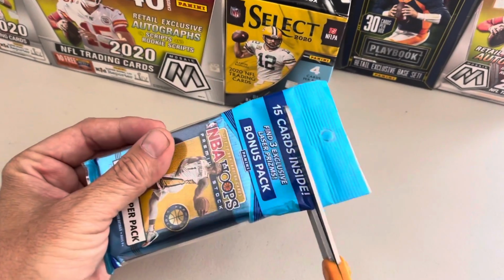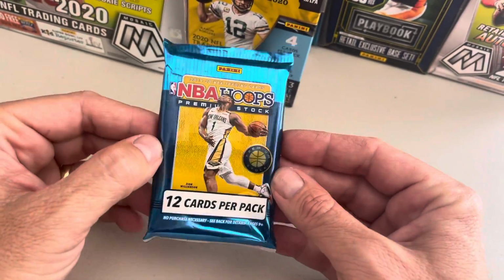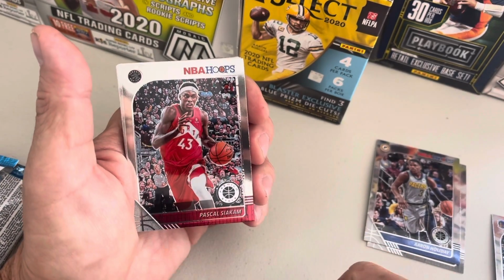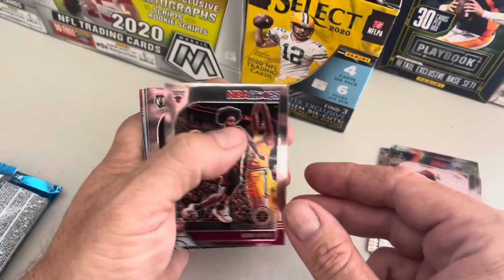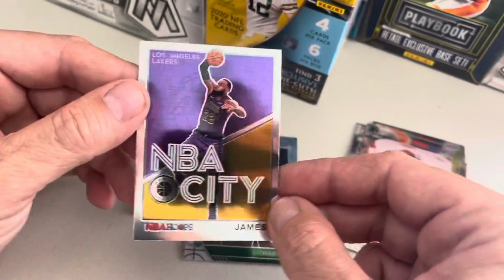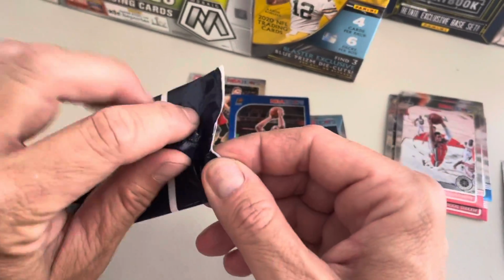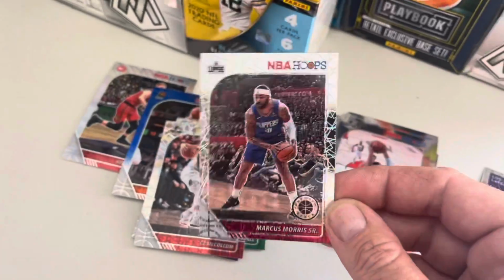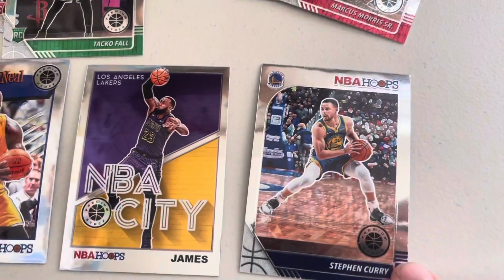NBA HOOPS 2019 - 2020 Premium Stock Cello Pack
Today I open NBA HOOPS Premium Stock 15 CARD Pack OPENING. Watch the video till the end and find out what cards I’m able to pull!